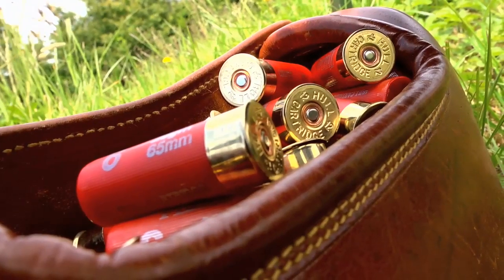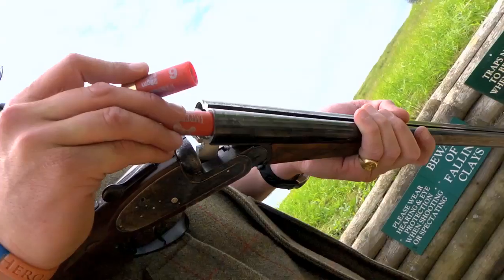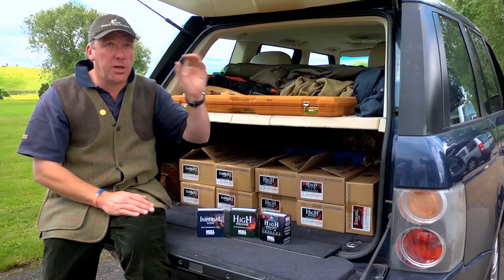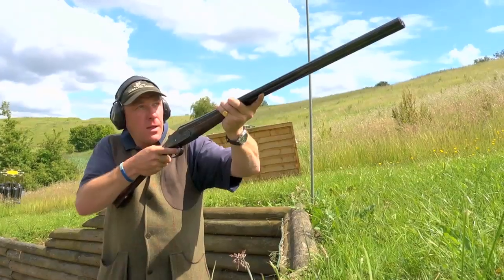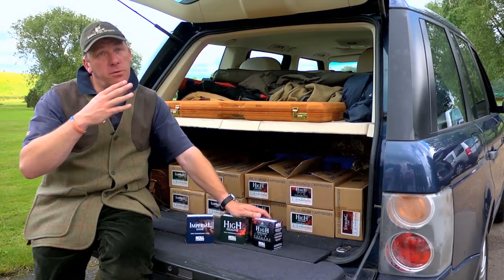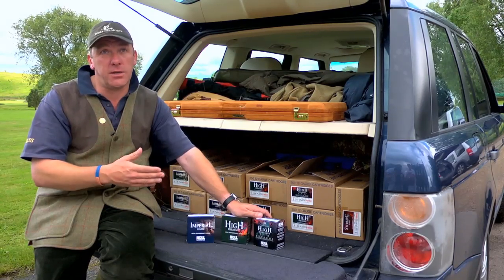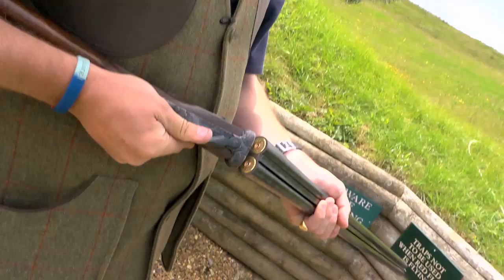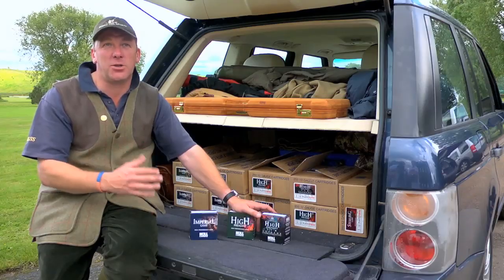Hull Cartridge with Shooting Gazette's Dr. Watson - Guns Clay Pigeon Grouse Partridge Pheasant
Shooting Gazette's Dr Watson prescribes the Hull Cartridge Drop Dead Gauges range for this season.  Edward Watson tells of his loyalty to the cartridge range, available for every bird that you shoot, from grouse to partridge to pheasant.

The cartridges give you a performance and consistency to rely on, and Hull Cartridge have an enviable reputation for manufacturing some of the best and most consistent shotgun cartridges in the market.